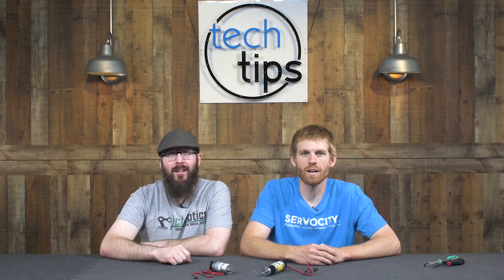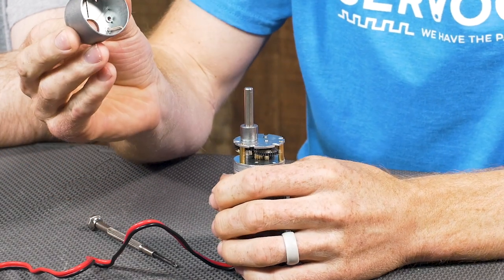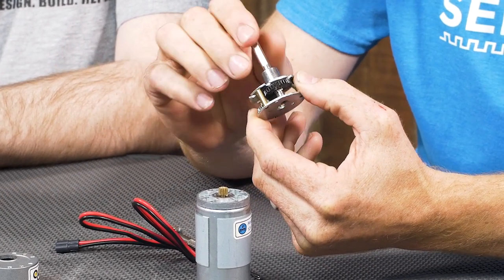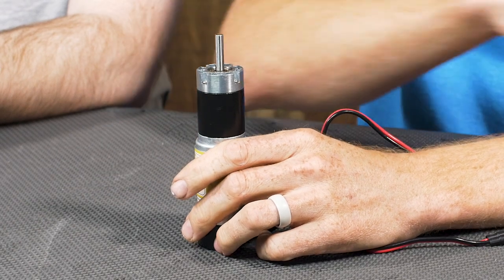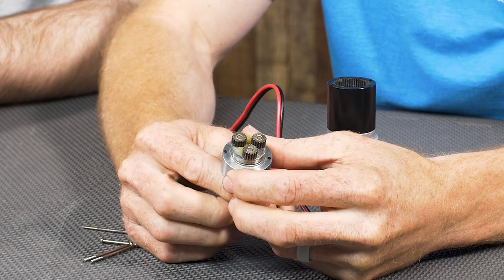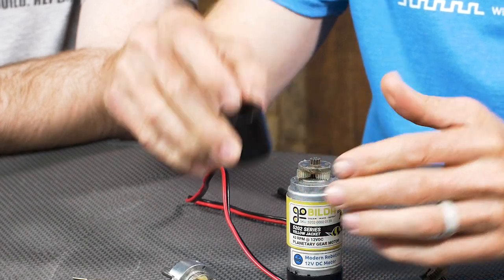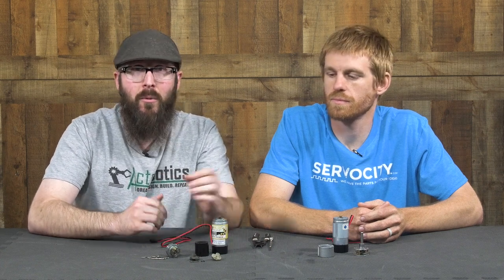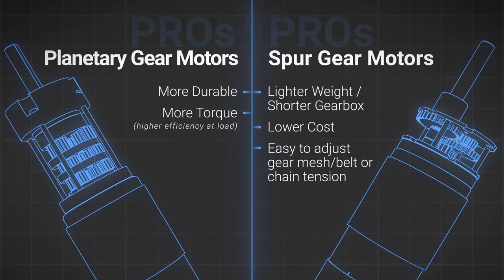Spur Gear Motor vs Planetary Gear Motor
In this Tech Tip video we explain the key differences between Spur Gear Motors and Planetary Gear Motors.